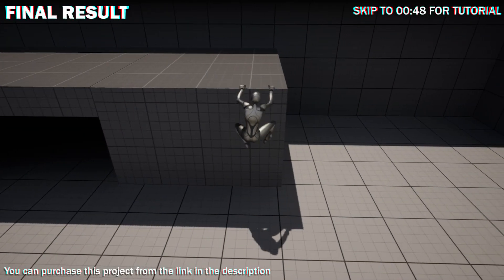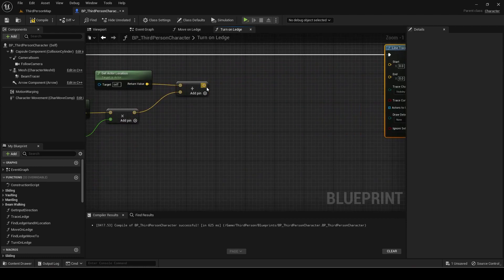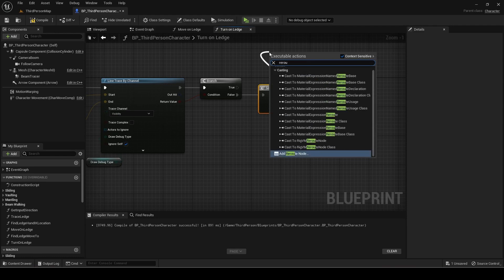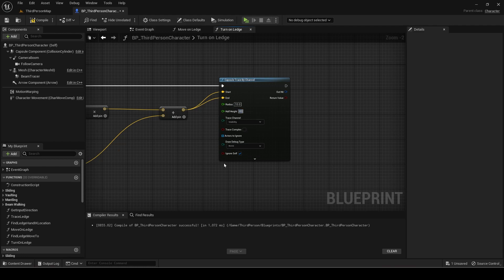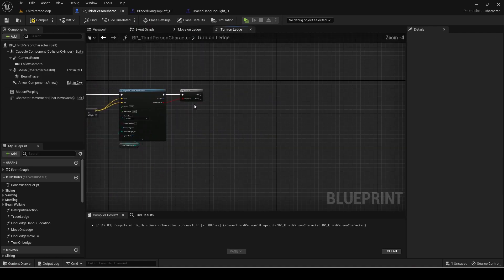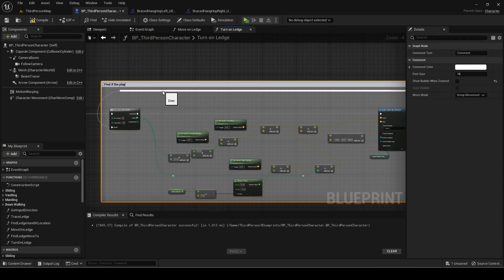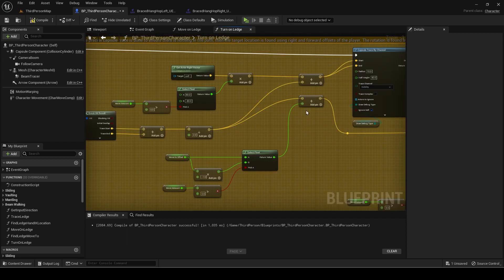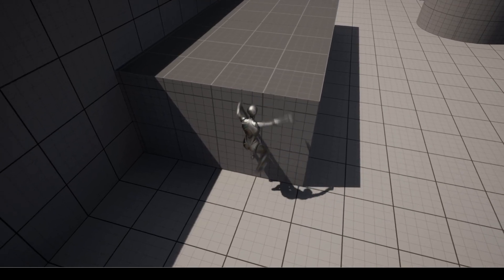Unreal Engine 5: Parkour Series- Ledge Climbing Part 3: Corner turning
Welcome back to my parkour tutorial series. For the eighth video, I will continue the ledge climbing system. This is part 3 of it where I will make a turning at corners system. It covers:
- Turning when at corners

_Note: The animations used in this video are placeholder ones from mixamo and is not ledge corner turn animations, so the system is not accurate in the video. It is highly recommended to use your own animations if you have a animation set from the marketplace or made your own set of animations._